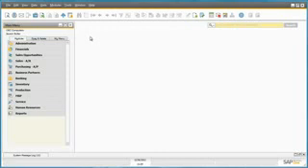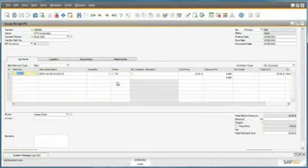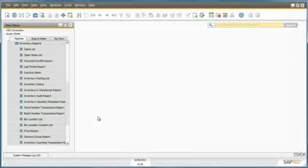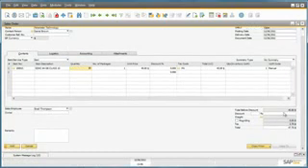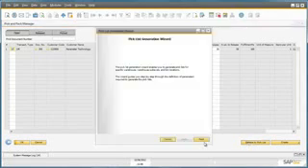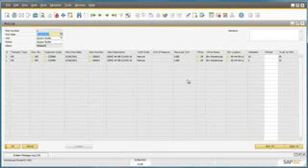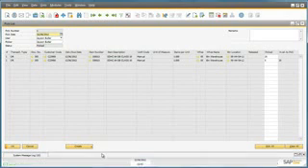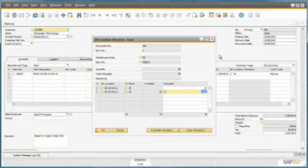Bin Locations in SAP Business One 9 0|Alokya SAP Techs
Bin Locations in SAP Business One 9 0